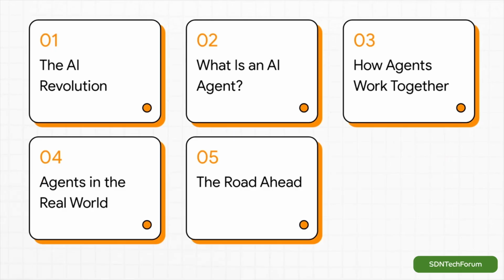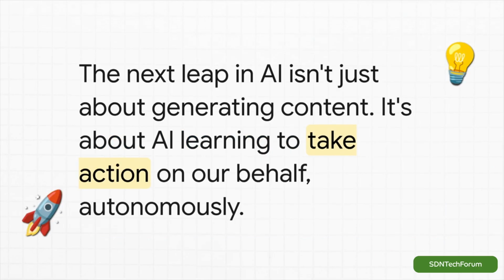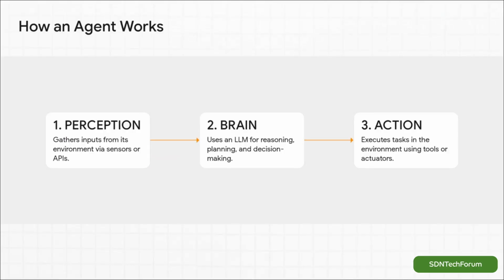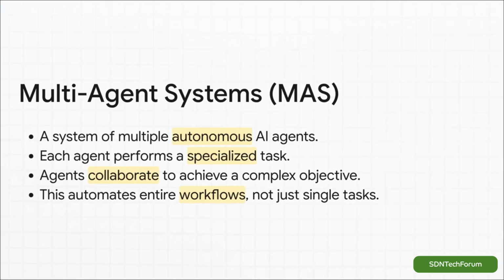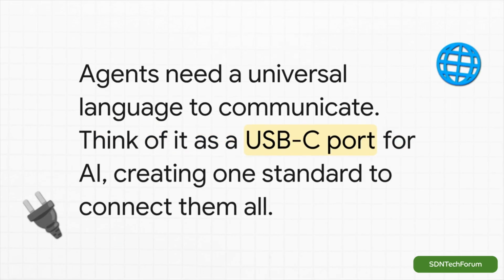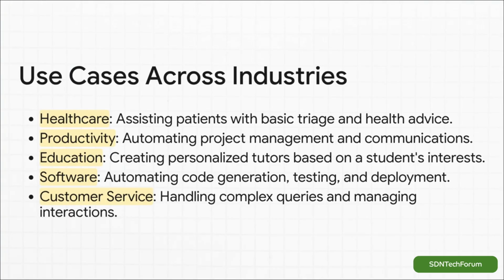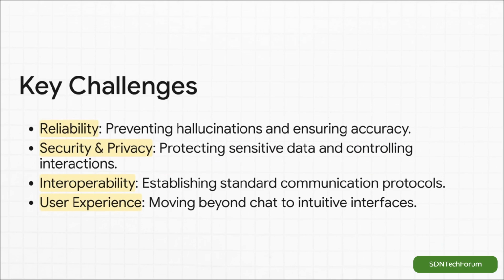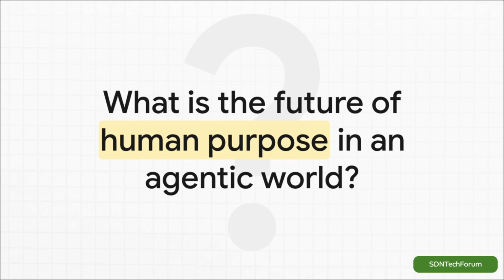Agentic AI: How AI Agents Will Change Everything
We're on the brink of a new era in computing—one where AI doesn't just respond to our commands but thinks ahead and acts on our behalf. This is Agentic AI, and it's about to reshape how we use technology.
In this video, we explore:
✅ The Big Picture: Why Bill Gates compares Agentic AI to the invention of the graphical user interface (GUI)—a shift as transformative as moving from typing commands to clicking icons.
✅ What is an AI Agent?: Beyond chatbots and assistants, AI agents are proactive, goal-driven, and capable of learning and improving over time.
✅ How AI Agents Work: The three-step process—perception (gathering information), reasoning (using LLMs to plan), and action (executing tasks).
✅ Multi-Agent Systems: How teams of specialized AI agents collaborate to automate entire workflows, from market research to project management.
✅ The Universal Language: How protocols like Google’s A2A and Enthropic’s MCP enable AI agents to communicate seamlessly, regardless of who built them.
✅ Real-World Impact: Applications in healthcare, education, and business automation, and why the Agentic AI market is projected to grow at 33% annually.
✅ Challenges Ahead: The four major roadblocks—reliability, security, interoperability, and user experience—and how to overcome them.
✅ The Future of Work: How AI agents will evolve from tools to autonomous teammates, and what that means for us.
This isn’t just another tech trend—it’s a fundamental shift in how we interact with computers. The question isn’t just what AI can do for us, but what its rise means for our future.